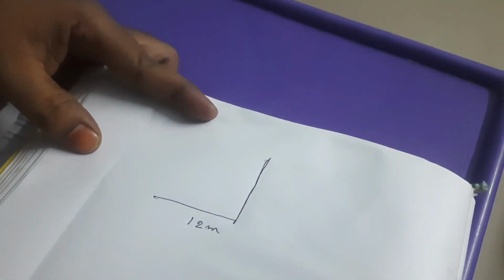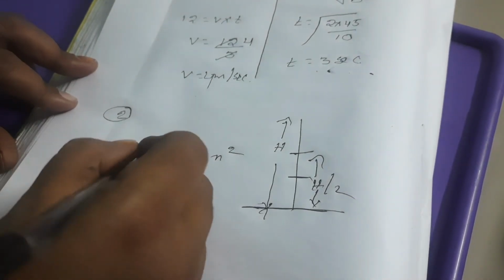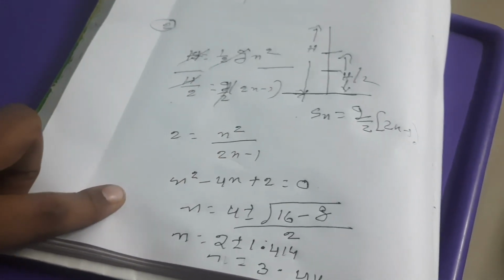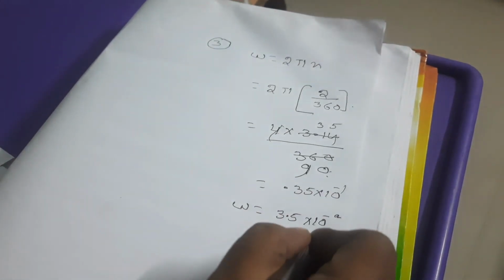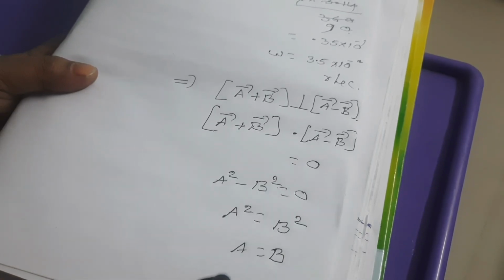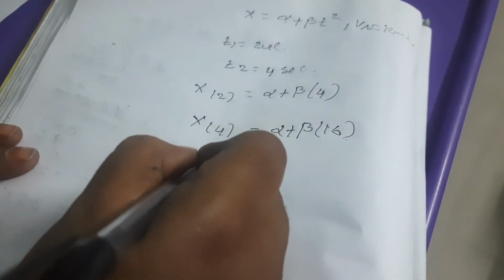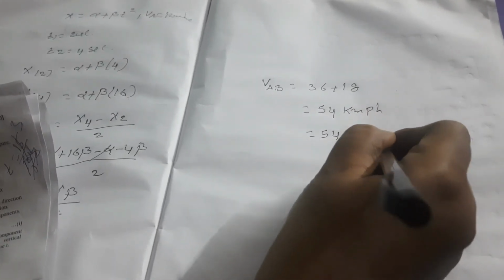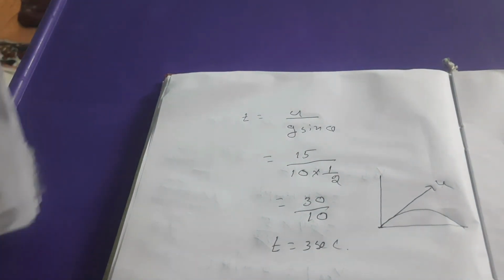Motion In A Straight &Plane Part-1.